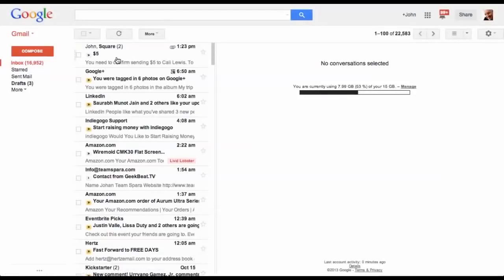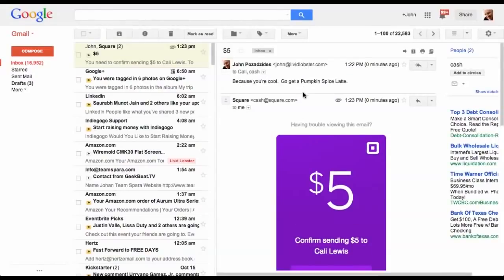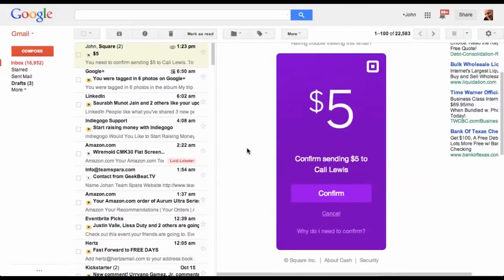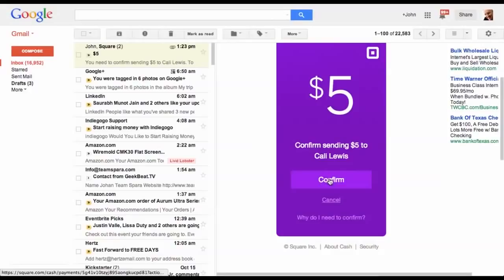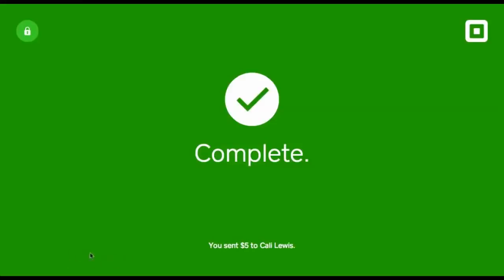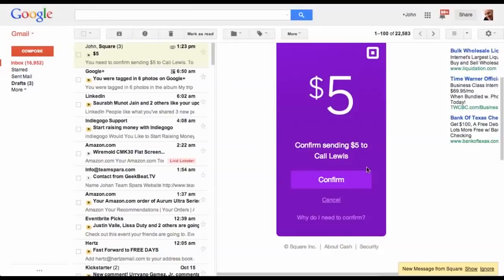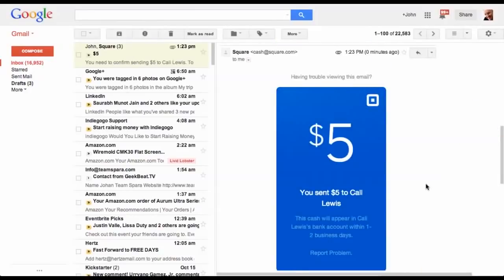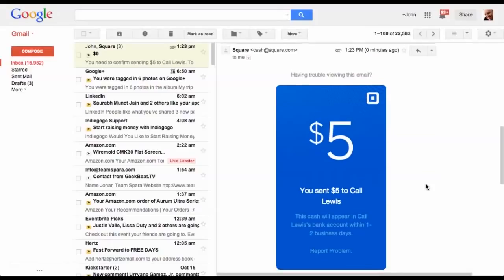Geek Beat Archives Square Cash Real Life Demonstration